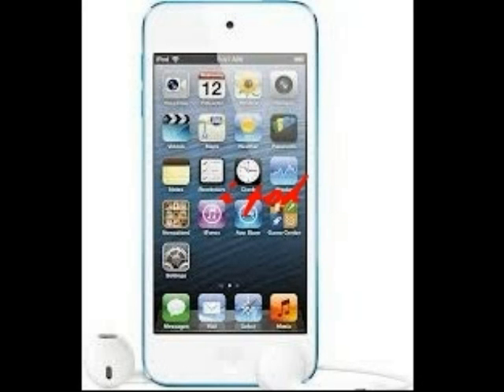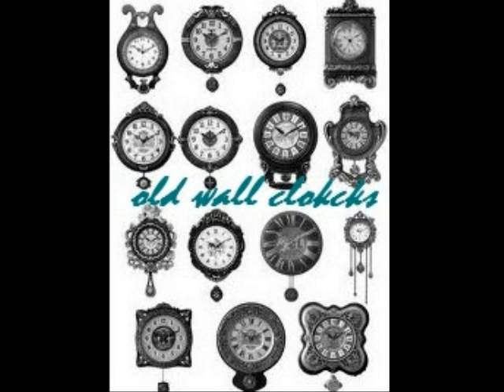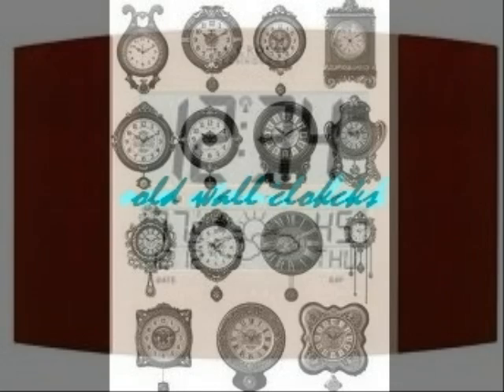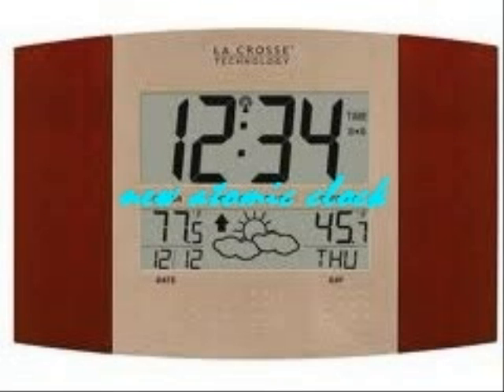Evolution of Technology by Elizabeth Hitchcox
DISTCO 2013 Social Studies Junior Level